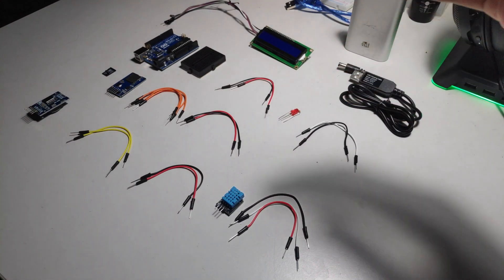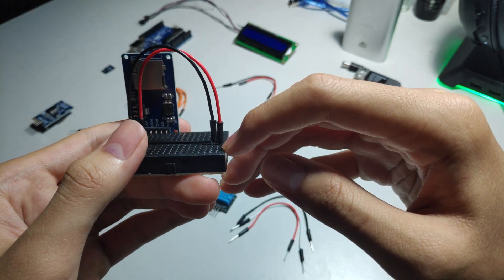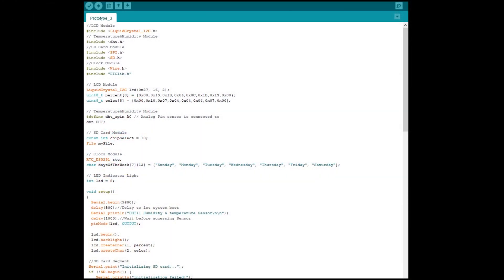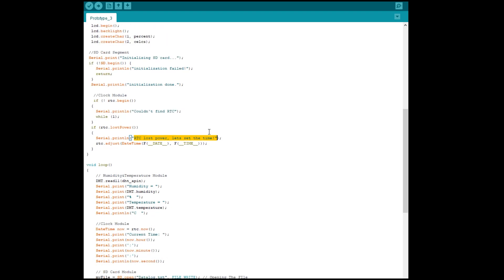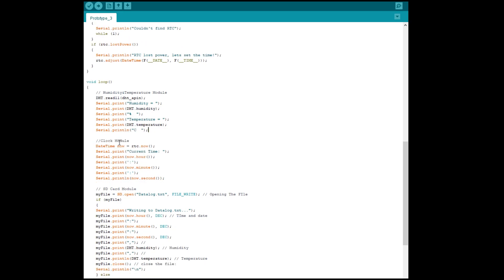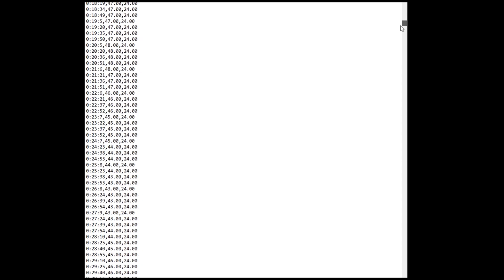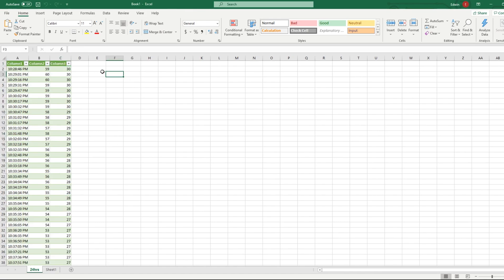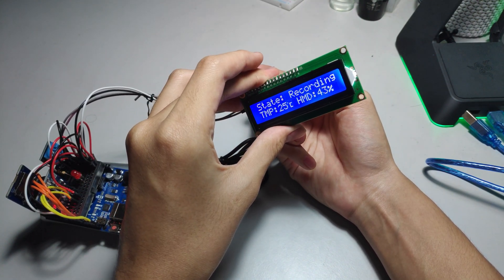DHT11 Temperature & Humidity Data Logger Arduino | 4K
This is a device that records the temperature and humidity with a time stamp and records all the data inside of an SD Card. In this video I will show you how to build this device, code it, and read the data then storing it, and finally import the data from the SD card into Microsoft excel and create a graph. This is my first Arduino project and I hope this helps anyone who is making a similar project

Components Needed:
1* Mini Bread Board
1* SD Card Module & SD Card
1* DHT11 Humidity & Temperature Module
1* DS3231 Precision RTC Clock Module
1* Resistor 220 Ohms resistor
1* LED
17* Cables
1* External Battery Source with cable
1* LCD Display (Optional)